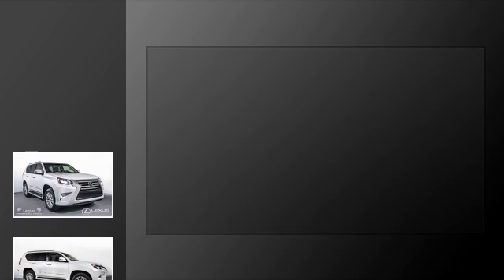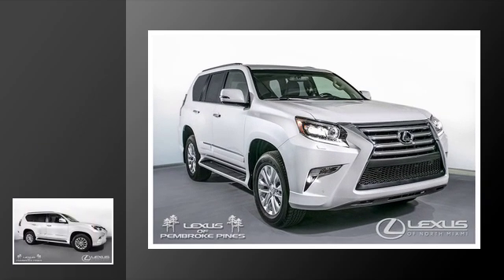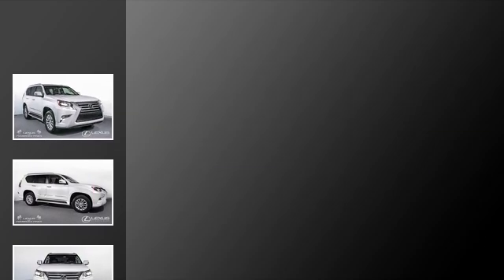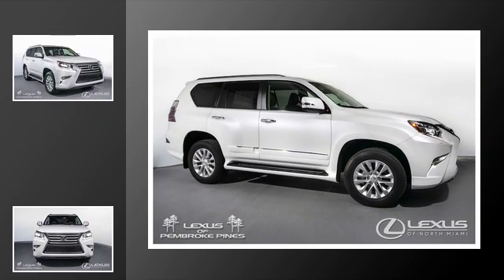2017 Lexus GX 460